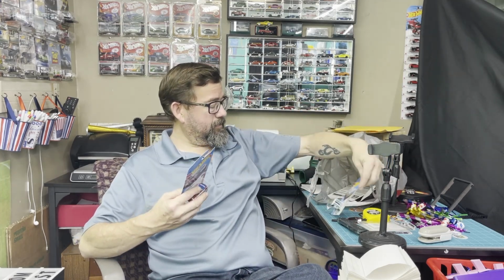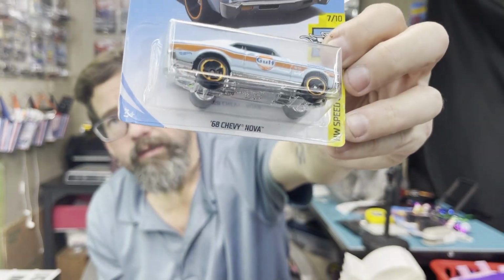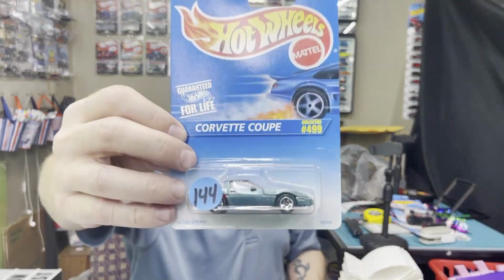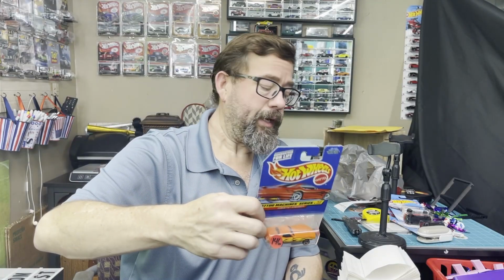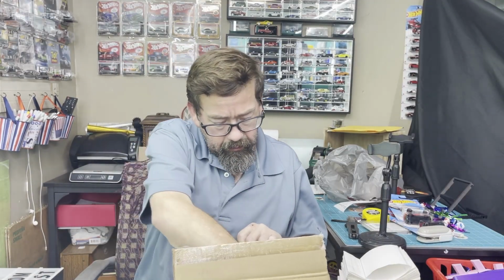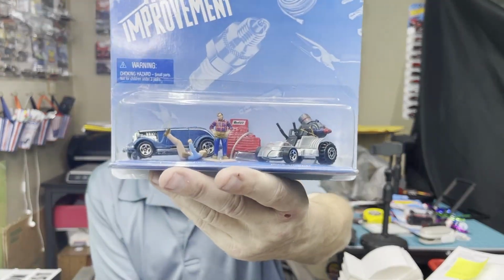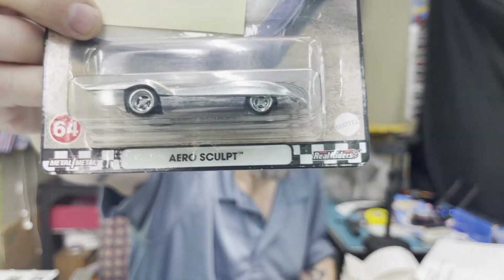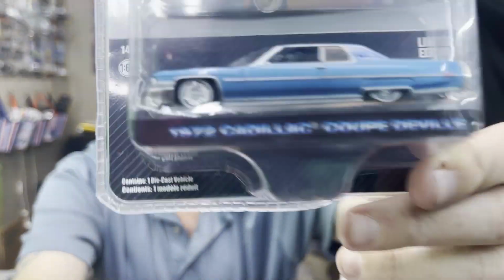Mail Call - Whatnot Strikes Again WHAT DID WE GET!!!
RD Custom Diecast specializes in Hot Wheels and Diecast Restoration and Customization. We also have a fill 1/64 scale 1/4 Mile Drag Strip for Head-to-Head Racing.

To Purchase our Precision Axle Alignment Jig made for easy axle alignment when gluing up axles on 1:64 Diecast please

View our Online Store at RDCustomDiecast.com we also have a trading post for trades we have to offer at the same website.

We have Hot Wheels, Matchbox, and other Toys at our eBay Store

Featured Items and My Setup:

Adjustable Husky 52"Workbench with Drawers
Air Brush Cleaning Pot
Sparmax TC501N Airbrush Compressor
Masters Compressor with TANK for Humid Climates
PointZero Entry Level GOOD Entry Level Airbrush
Iwata NEO CN Mid-Level Air Brush
Grex Genesis Air Brush Pro-Level
Iwata Eclipse Air Brush Pro-Level

Paints and Supplies:

Paint booth I Use
Createx Candy2o Paints
Createx WICKED Colors
Createx 22 Colors Set
Createx Clear Coat Gloss
Createx 4012 Reducer
Pipettes for Transferring Reducer to Paint Cups
Paint Mixing Cups
Wet Sanding Paper Set
Water Slides Clear
Water Slides White

Wheel Swap Tools and Supplies:

Precision Axle Alignment Tool
Axle Wheel Straightening Tool
JB Weld Quik Set for Gluing Axles and Tubing
Mothers Polish Compound
Dremel Tool Adjustable Speed